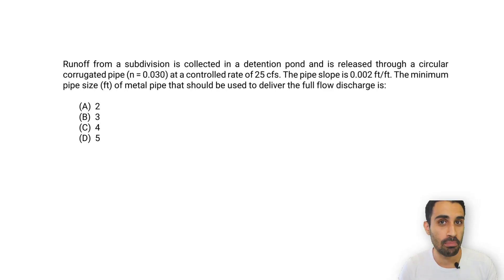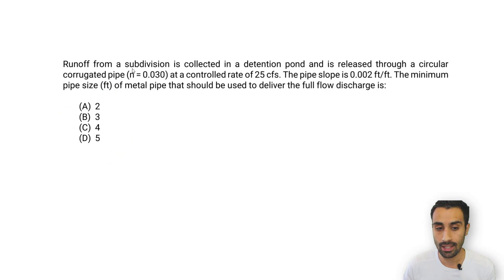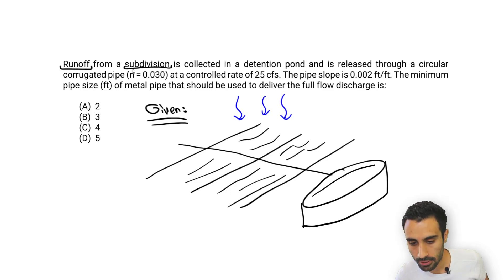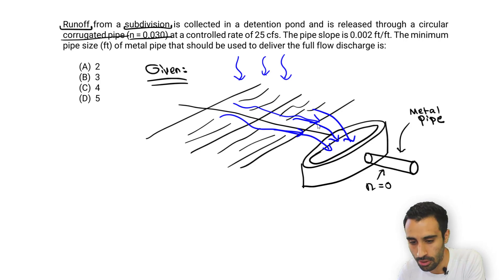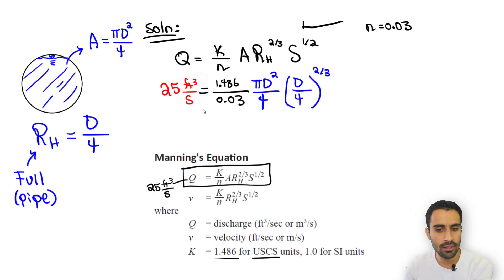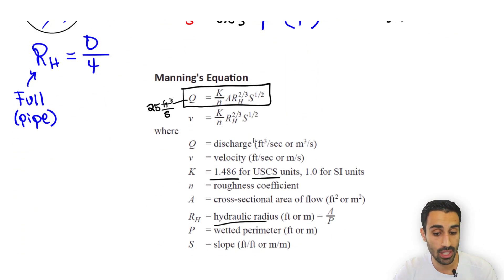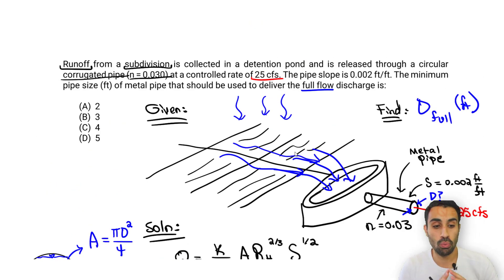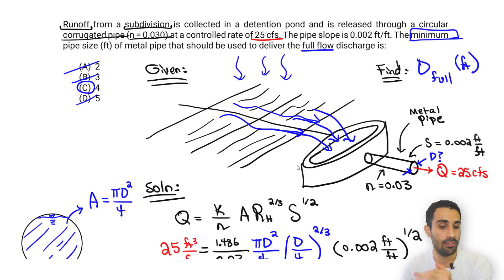2023 Civil FE Exam Review - Water Resources - Manning Equation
Today we will learn how to use the Manning Equation to find the required pipe diameter to deliver a specific discharge! This is a very important question you must know how to do before taking your 2023 Civil FE exam.